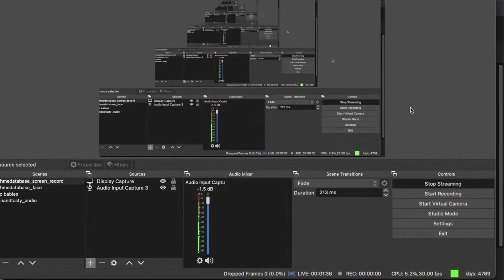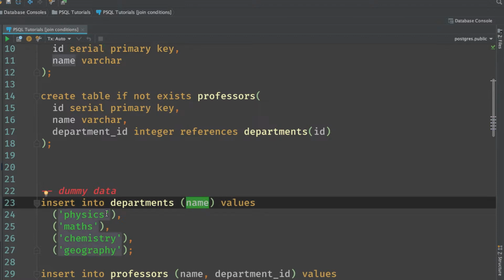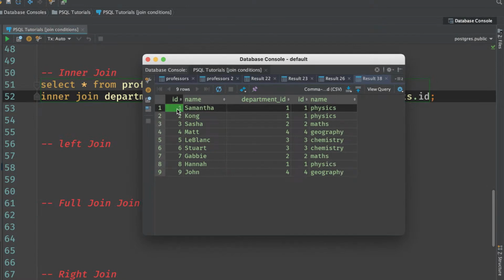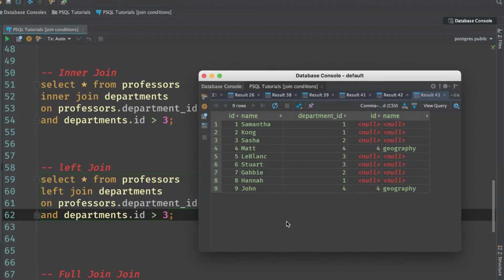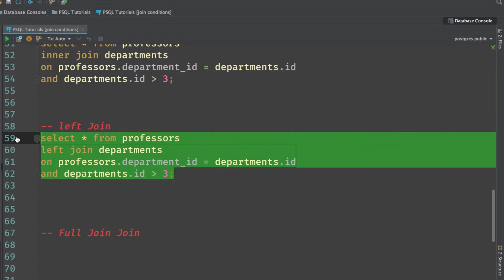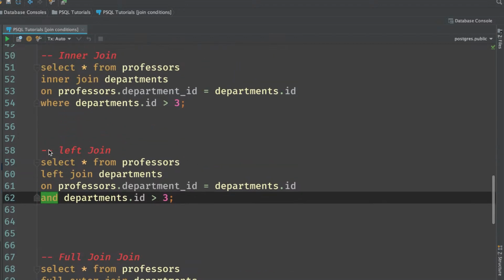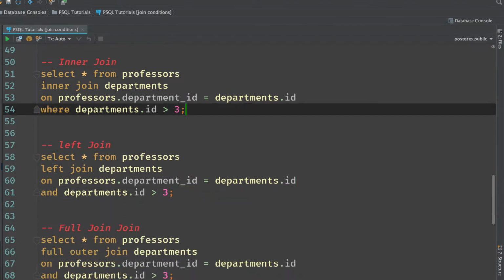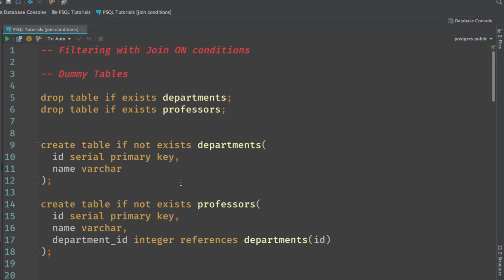Be careful about using the ON filter in your SQL joins | PostgreSQL Beginner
Be careful about using the ON filter in joins | PostgreSQL Beginner

In this live video session, we will take a brief look into the use of "on" conditions in your join as a filter. This has confused other developers (myself) included and it is very important to know the side effects this can have depending upon the type of join you use.

📌 You can show your support by buying the Engineering Daybook I use

🔰 teachmedatabase is focused on helping you become a pro when it comes to databases and become a strongly skilled backend/full-stack engineer.